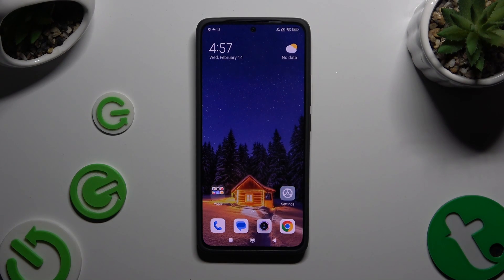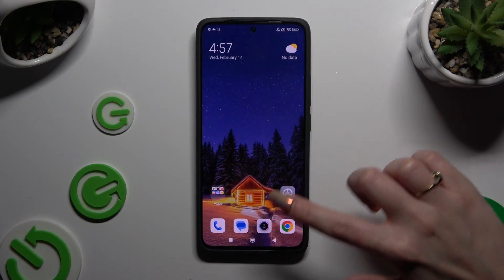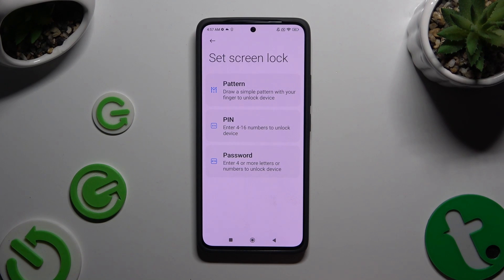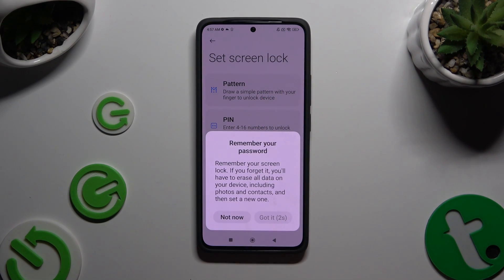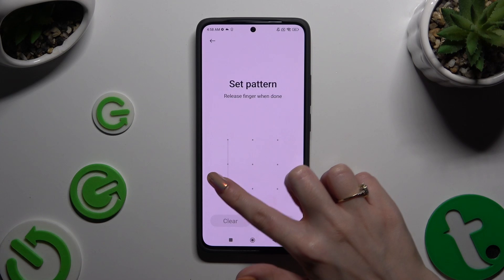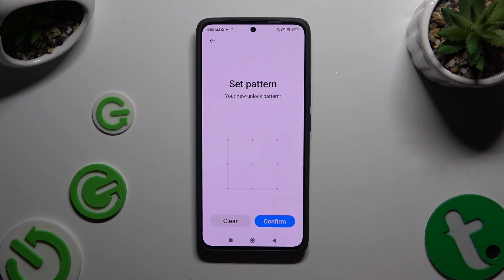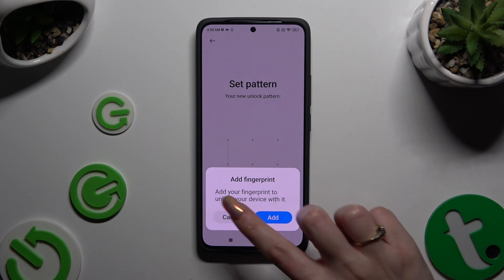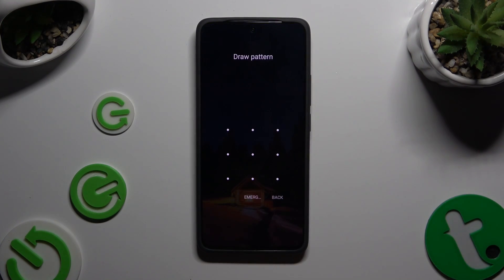How to Add Screen Lock to XIAOMI Redmi Note 13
Find out more info about XIAOMI Redmi Note 13:
Protect your personal data and enhance the security of your XIAOMI Redmi Note 13 with a screen lock! Follow our steps and learn how to add a screen lock to your phone and prevent unauthorized access. Whether you prefer a PIN, pattern, password, or biometric method such as fingerprint or facial recognition, adding a screen lock provides an additional layer of security for your device. Visit our YouTube channel if you want to know more about XIAOMI Redmi Note 13.

How to add screen lock to XIAOMI Redmi Note 13? How to set up screen lock on XIAOMI Redmi Note 13? How to manage screen lock on XIAOMI Redmi Note 13?